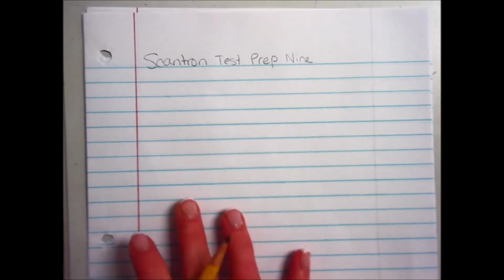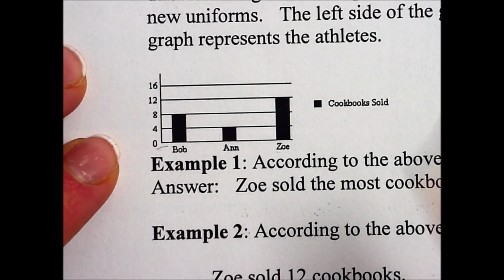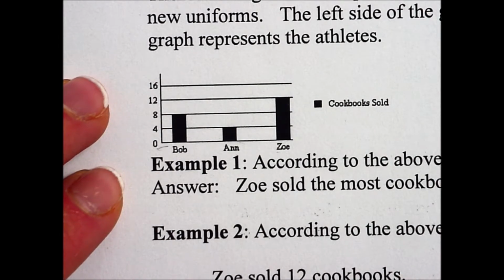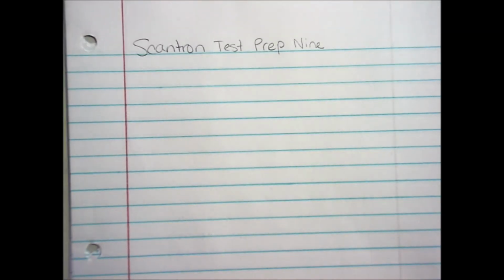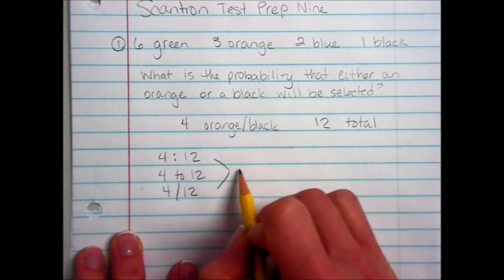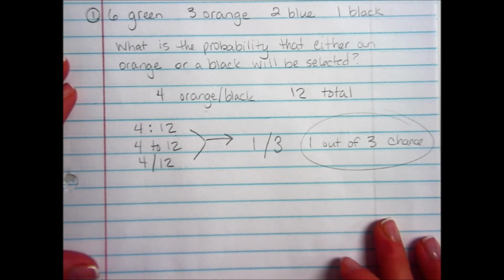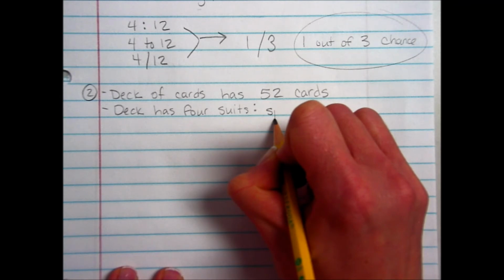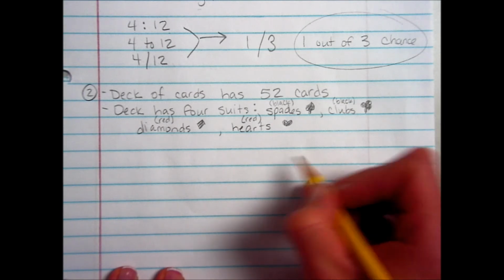Scantron Test Prep Nine Video Lesson